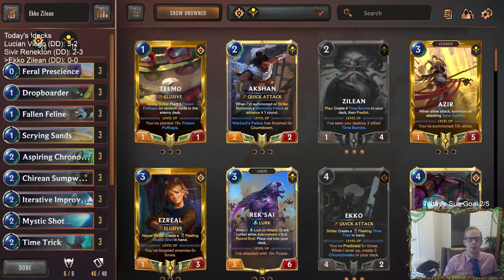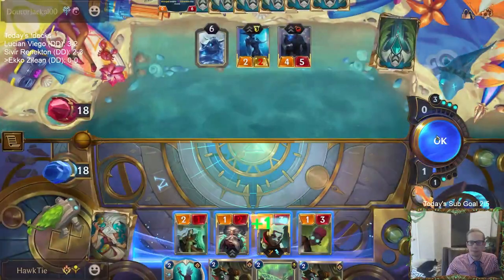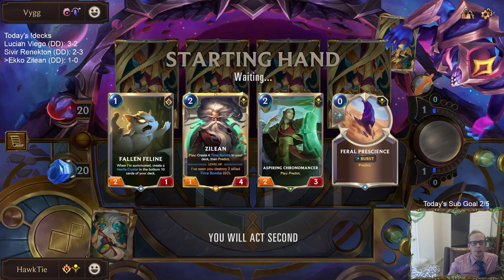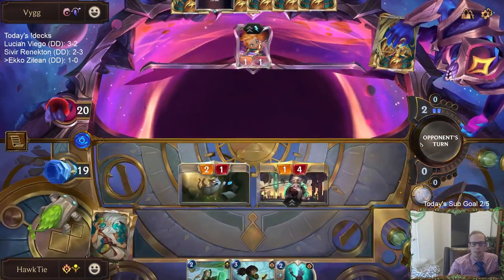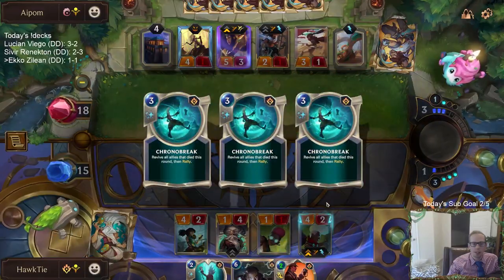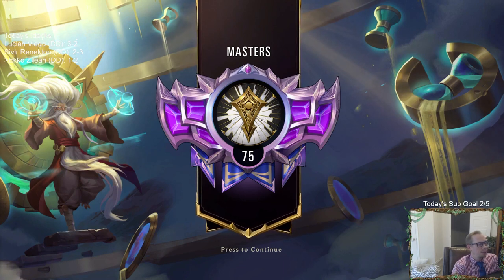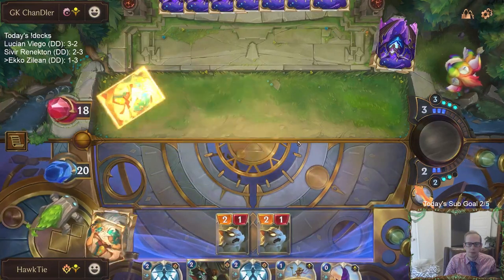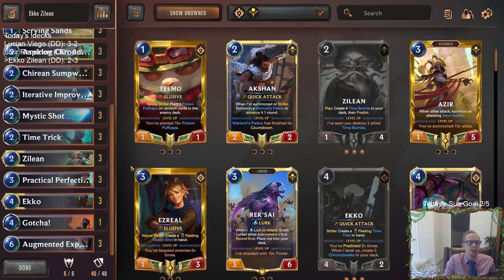Ekko Zilean: Augmented Sumpworks | Legends of Runeterra LoR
Legends of Runeterra Ranked deck: Ekko Zilean
Code:
CECAIBAHAETU6UYGAQCACAQEAUDQYAIDAQGQEAIEBU2AAAIBAICAM
Champions: Zilean, Ekko
Regions: Shurima, Piltover & Zaun

Intro 0:00
Match 1 v. Lissandra Trundle
Match 2 v. Zoe Lee Sin 12:49
Match 3 v. Sivir Akshan 19:14
Match 4 v. Targon's Peak 30:04
Match 5 v. Sivir Zed 34:41
Conclusion 39:40